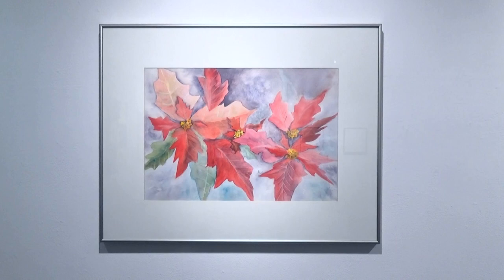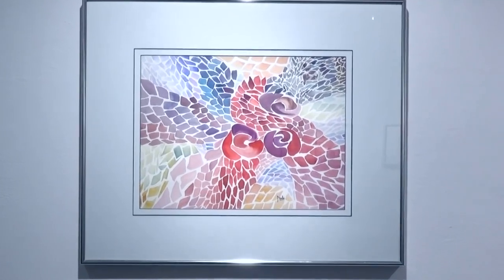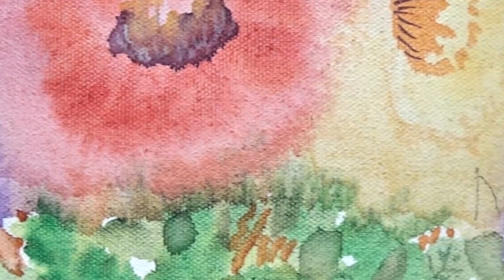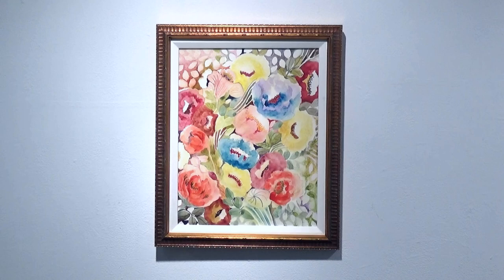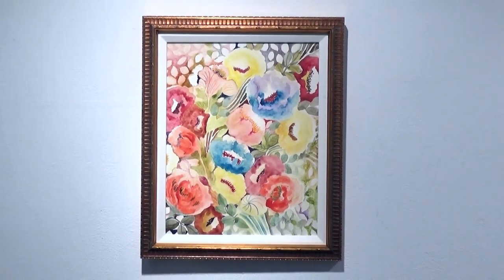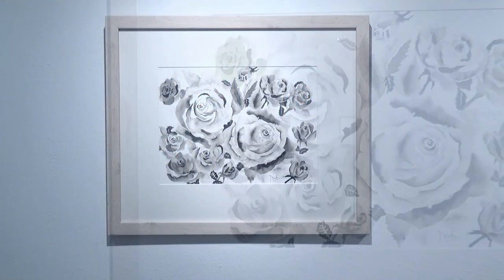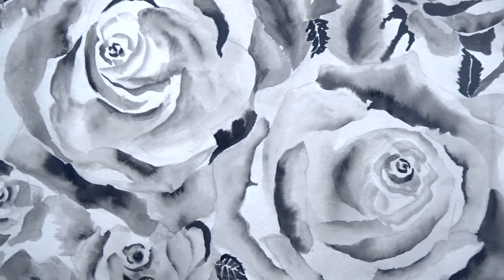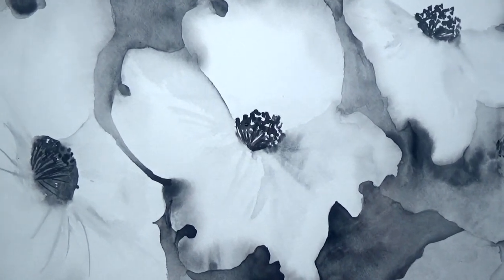MONTSERRRAT CONTEMPORARY ART / Neela Pushparaj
Artist: Neela Pushparaj
Exhibition Title: SPOTLIGHT
Exhibition Dates: December 1 - 30, 2020